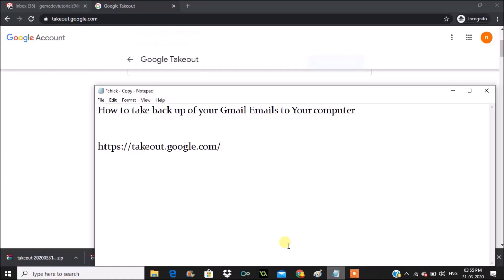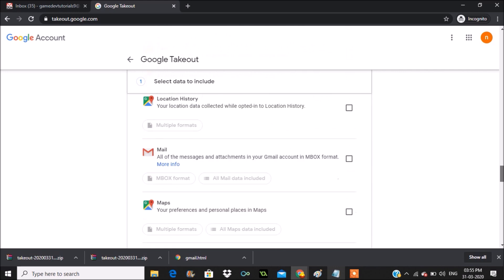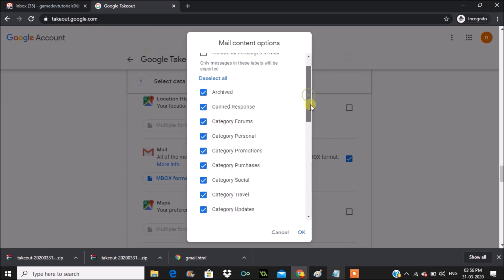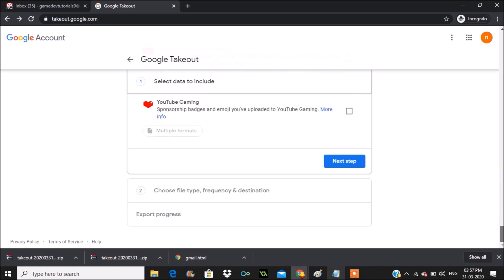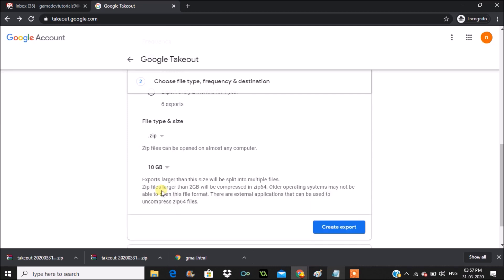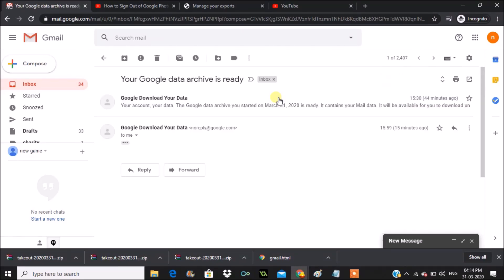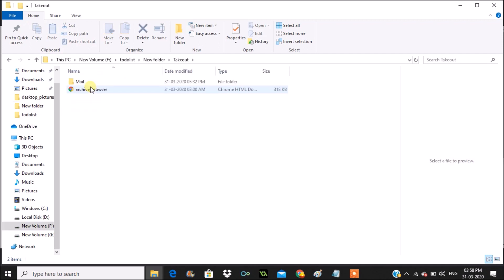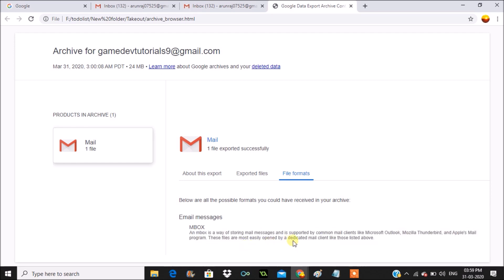How to take back up of your Gmail Emails to your computer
How to take your gmail emails back up to the hard drive or your computer,in order to download or back up your emails just visit takeout.google.com and find mail and choose which label mails to export or take back and save the back up.